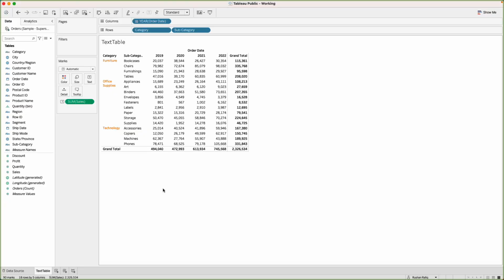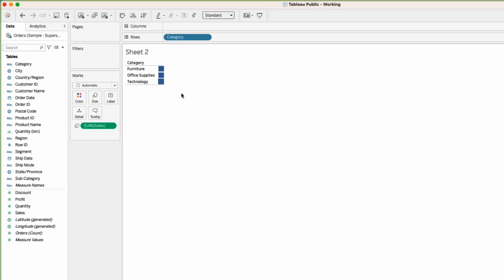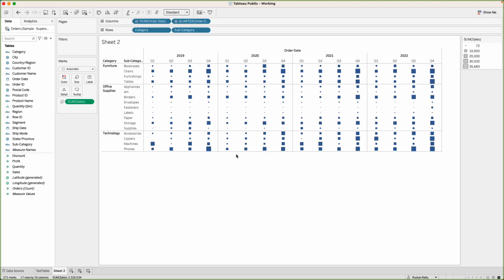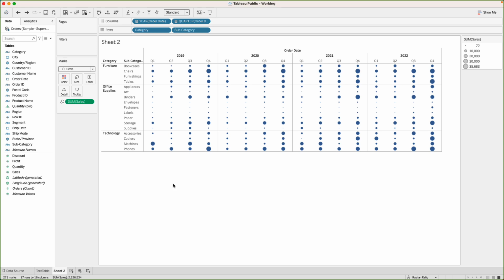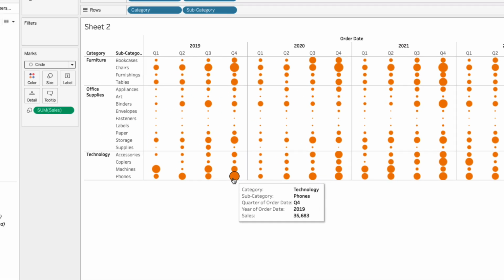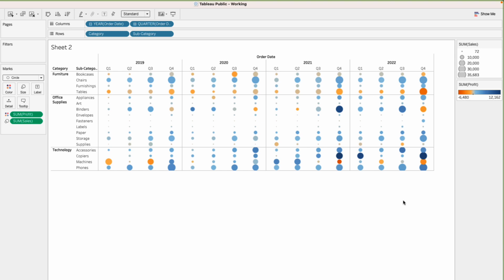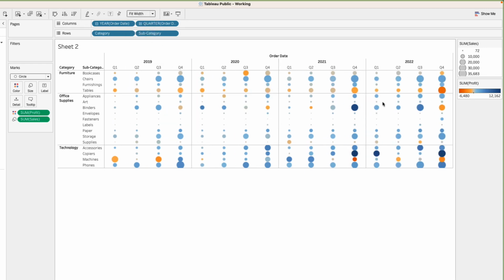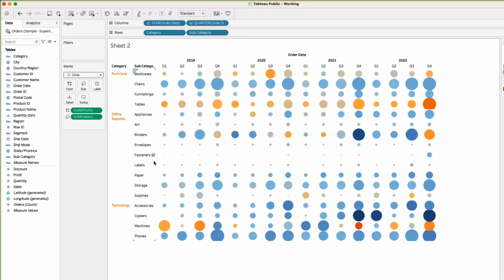Tableau Full Course Lecture 8 - Heat Maps in Tableau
In this lecture we learn about how to build, format and maneuver heat maps in tableau.